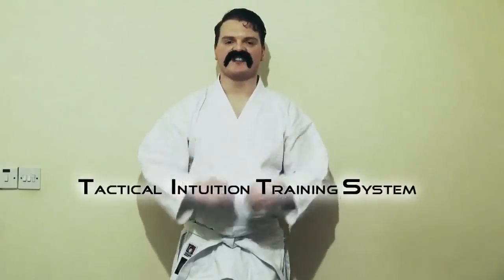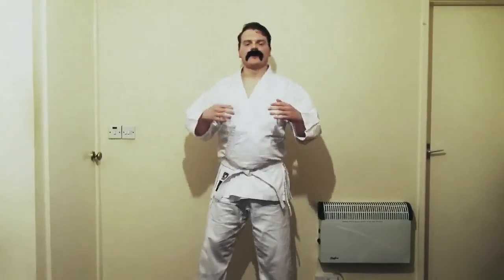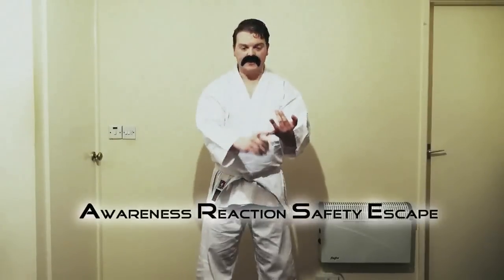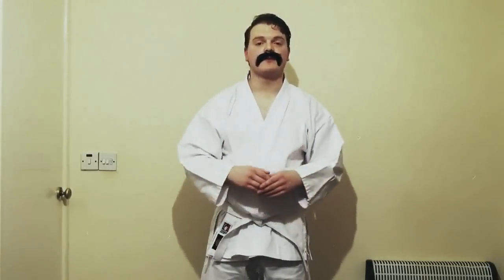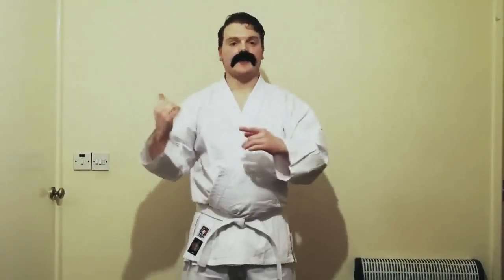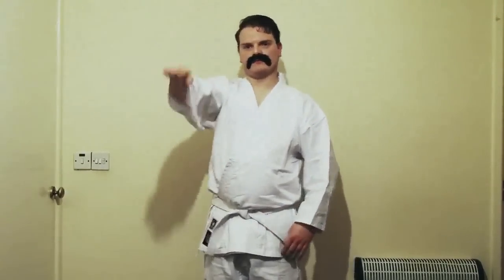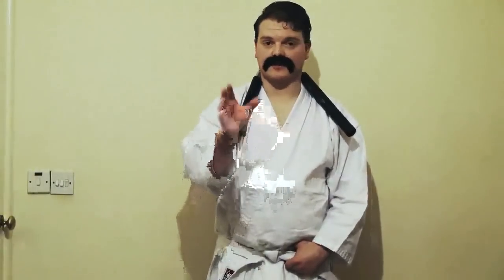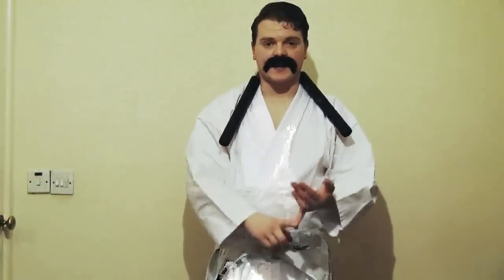Melvin Balls: Fisted By Steel! (Tactical Intuition Training System)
In this video, martial arts extraordinaire Melvin Balls brings you his Tactical Intuition Training System, 'Fisted By Steel'.